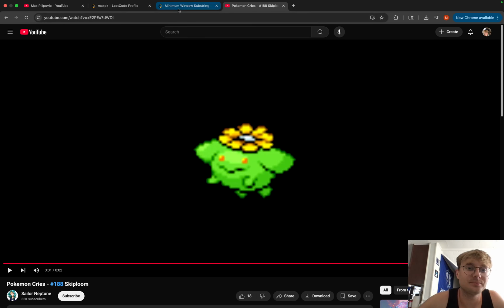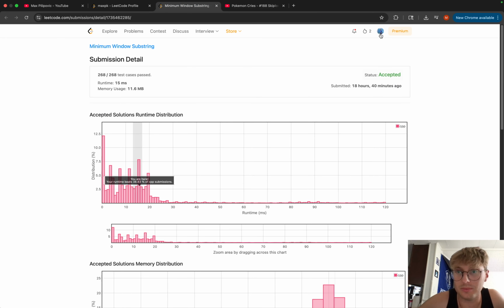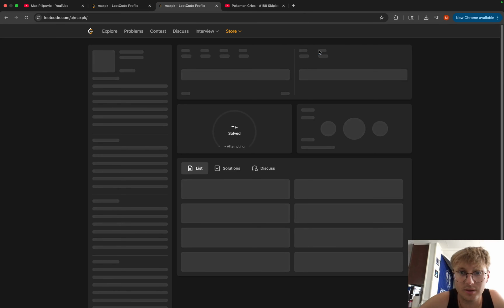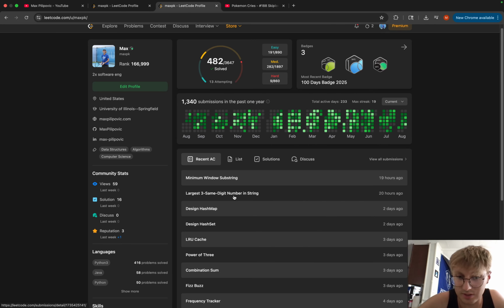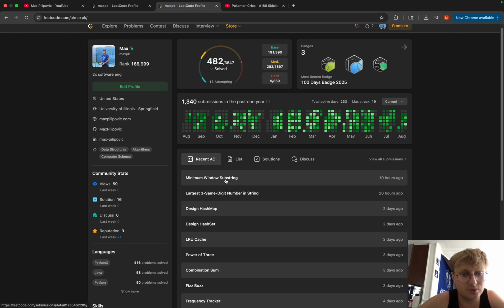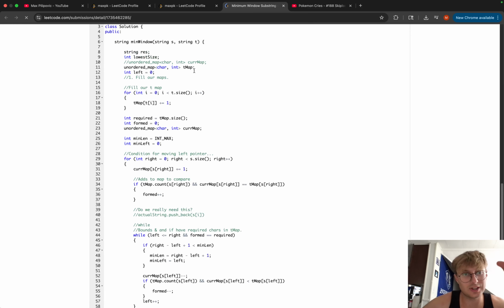Programming Everyday Until I Get a Job Recap #187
Appreciate love yesterday on stream, girlfriend did pokemon sound of the day... Something different lol. Be back on Monday!

Chapters
0:00 Intro
00:10 Stream Recap
03:17 Outro

Specs
RAM - 32GB